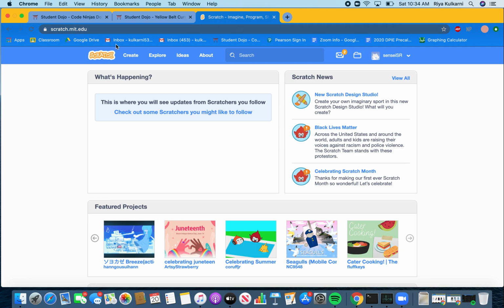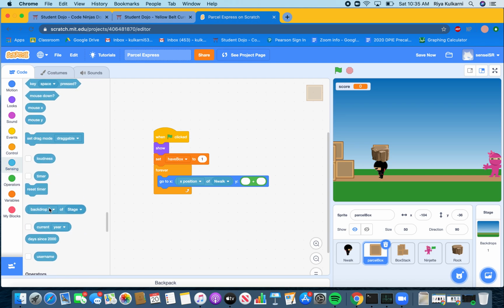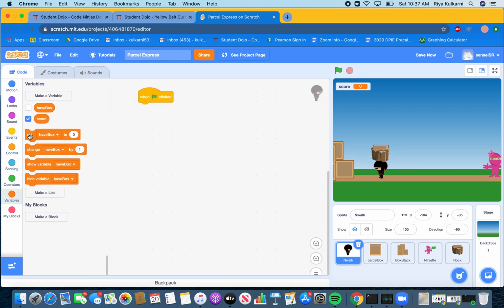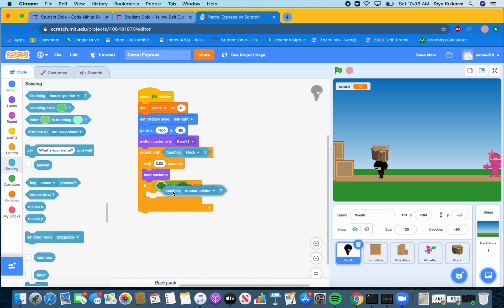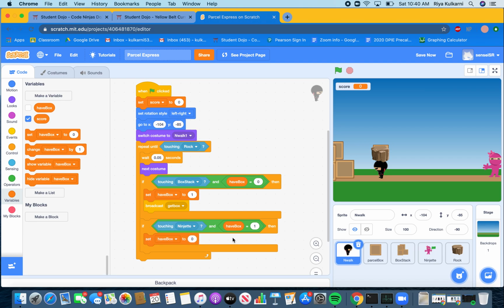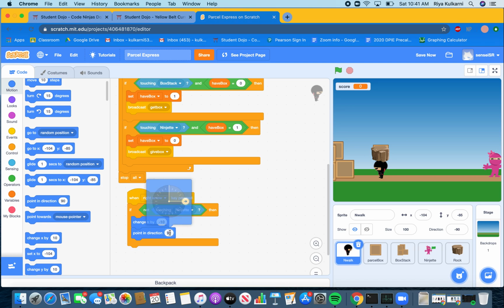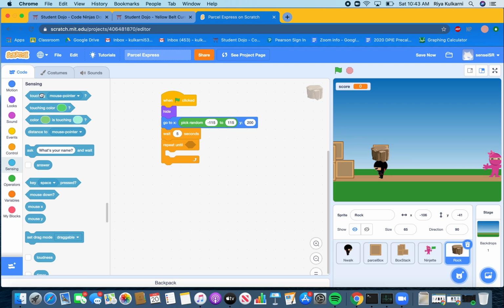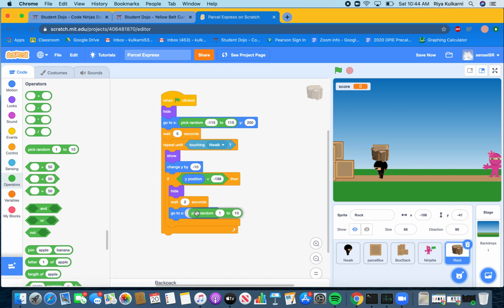Parcel Express Tutorial